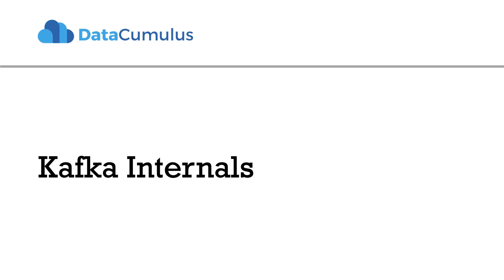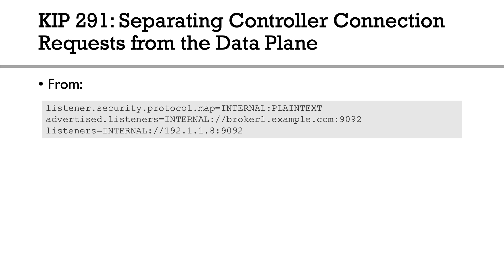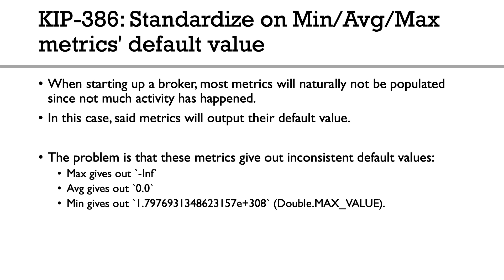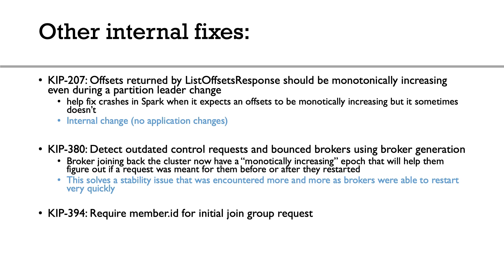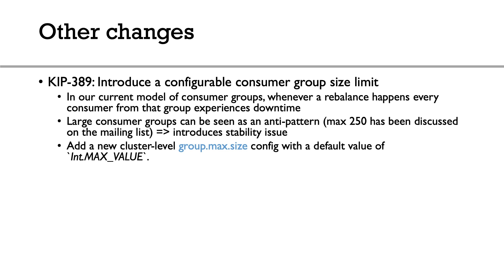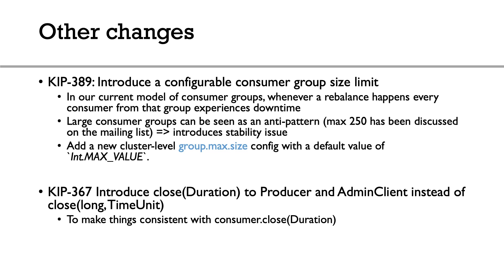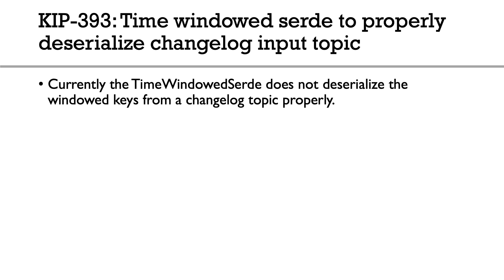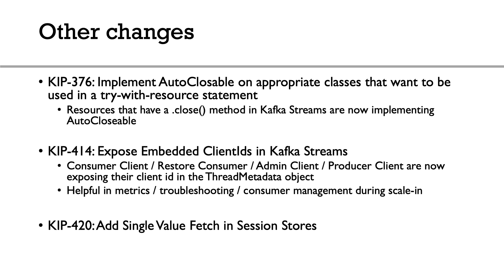What's New in Kafka 2.2?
Kafka 2.2 is out! Some pretty exciting changes have been made: TopicCommand to Use Admin Client, Metrics' Default Value, Separating Controller Connection Requests from the Data Plane, Build a Custom SSL Principle Name… Find out what has changed in the latest version of Kafka!